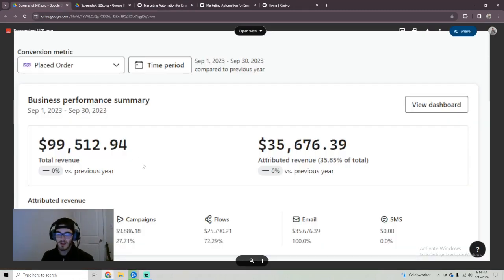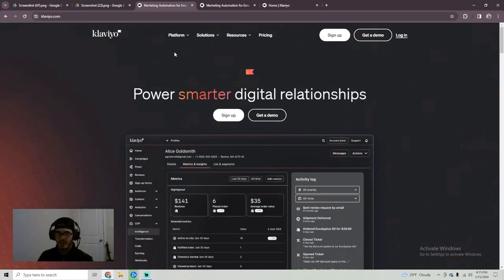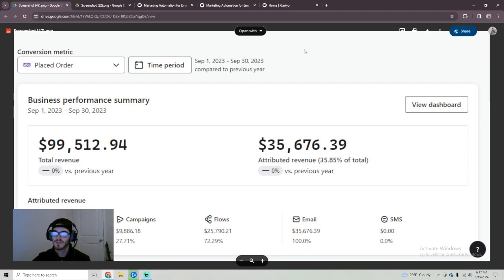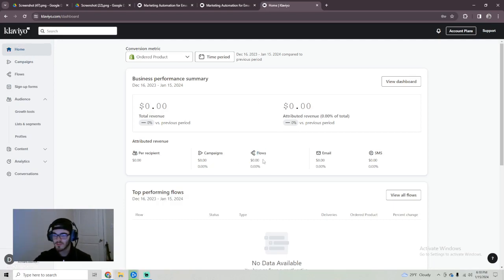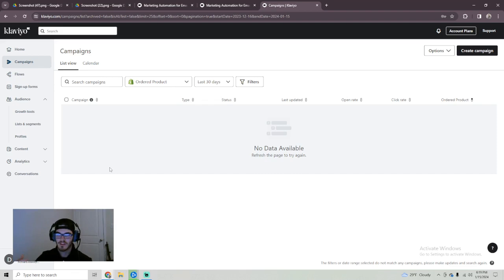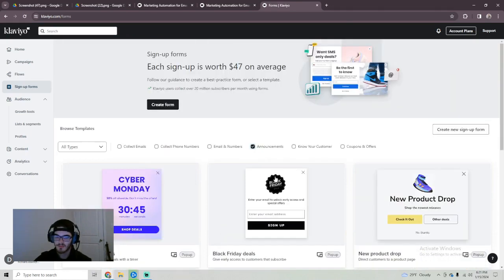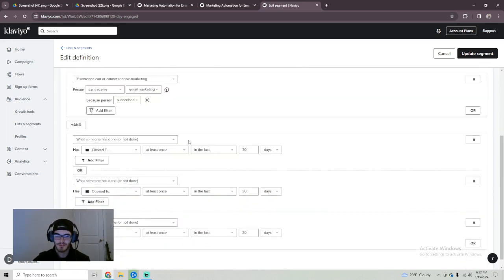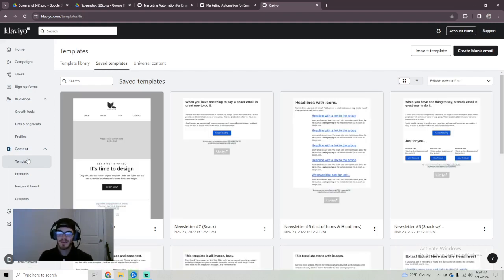The ONE thing your business is missing...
If you're on the fence about email marketing, this is something you need to watch. This is a basic intro to Klaviyo and some numbers that you can expect to achieve with a solid email strategy!

If you want to hop on a call with me, you can book through my calendly-

And if you'd like to join my Email Marketing Newsletter for Ecom brands, you can do that below-